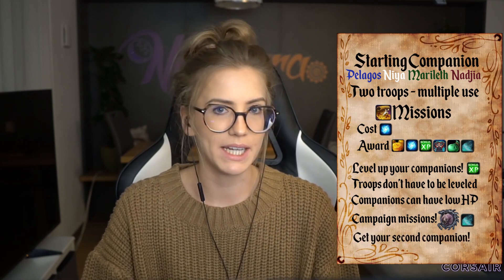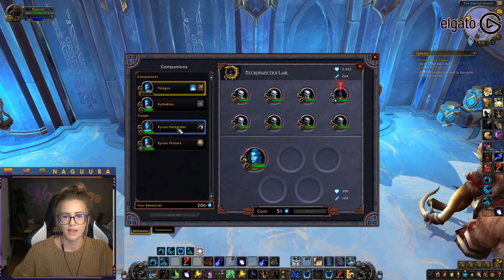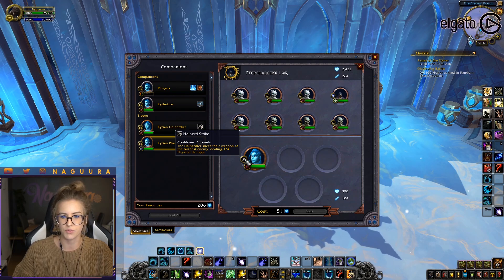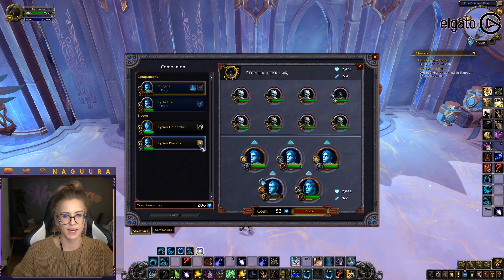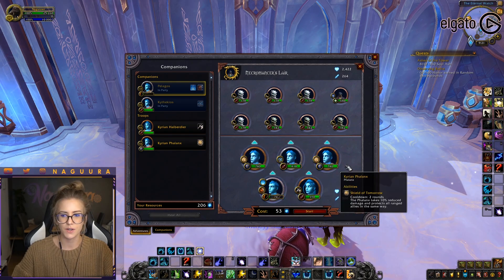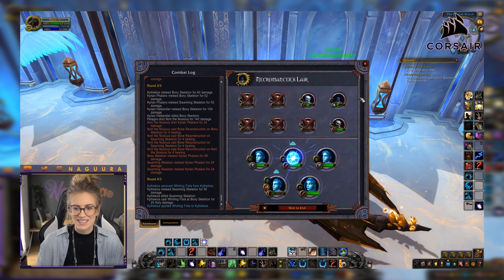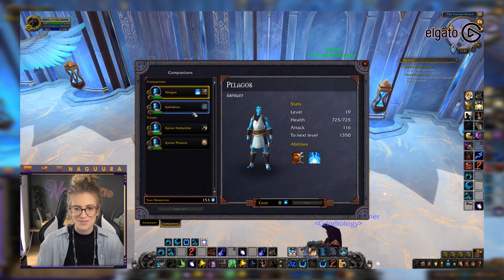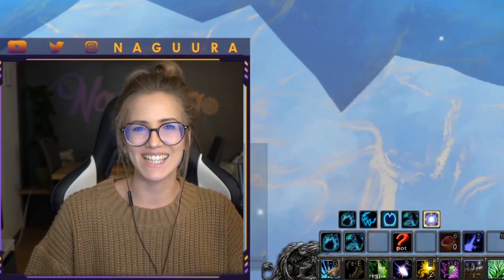Get your LEGENDARIES FASTER! The NEW MISSION TABLE explained!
Today we are looking at Covenant Adventures, the new and updated Mission Table! How it works exactly and how to use your companions/troops efficiently to get the best rewards possible!

My full UI is available for subs over (type !UI in chat)